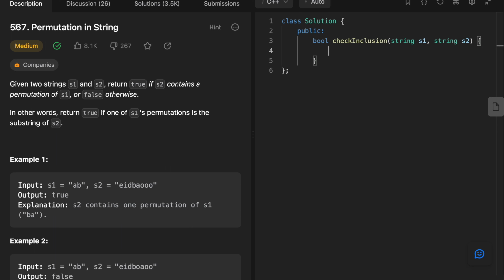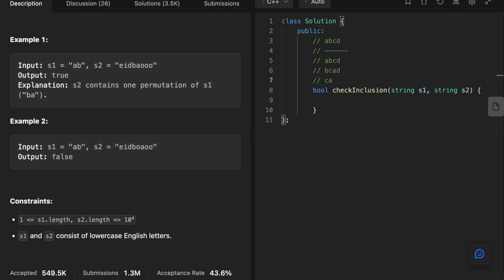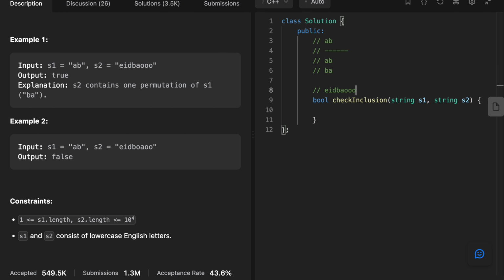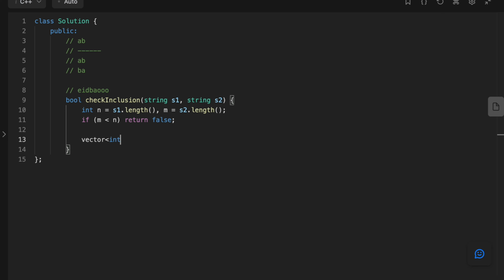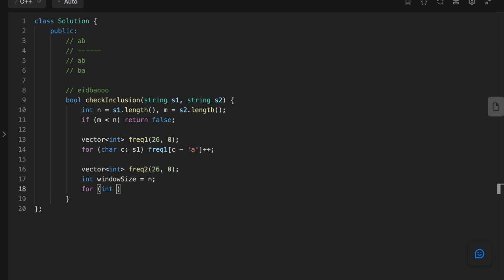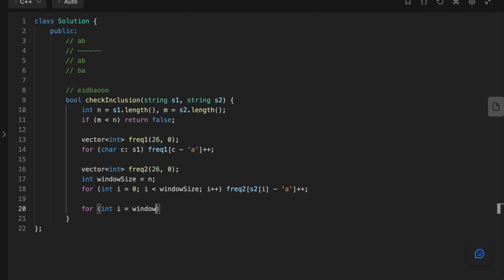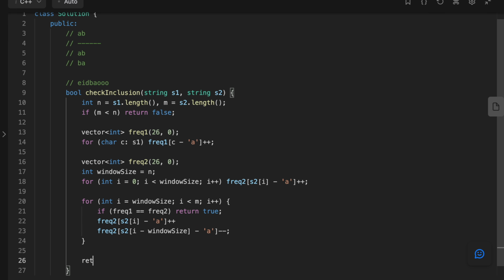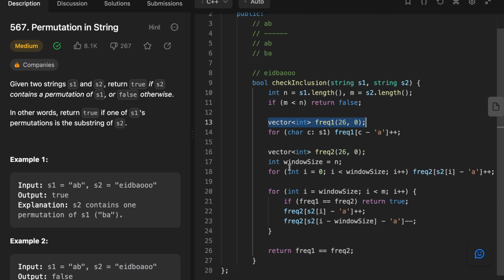567. Permutation in String | LeetCode Daily Challenge | 4th February 2023 4K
Hello,
My name is Om Prashant Londhe and I love coding and developing things. I am a web developer focusing on ReactJS and NextJS. I also do DSA on LeetCode. Previously I have developed some Mobile applications too.

Question:
567. Permutation in String

Time Complexity:
n = length of s1
m = length of s2
O(n) for frequency calculation
O(n) for window frequency calculation
O(m - n) for remaining characters of  s2 +
O(26) for array comparison in the last loop
= O(26(m - n))
i.e. O(n) + O(n) + O(26(m - n))
i.e. O(n + n + 26(m - n))
i.e. O(26(n + m))

Space Complexity:
O(26) for frequency array 1
O(26) for frequency array 2
i.e O(26) + O(26)
i.e. O(52)
i.e. O(1) asymptotically